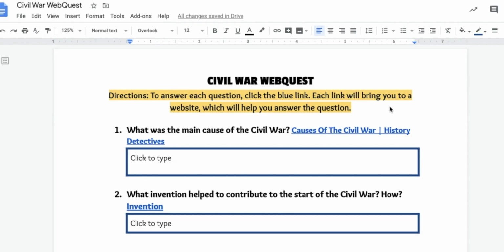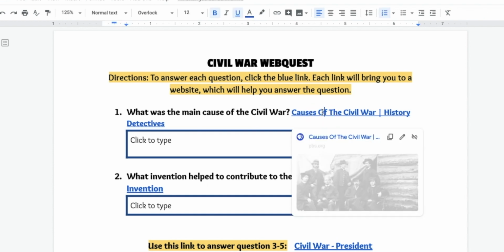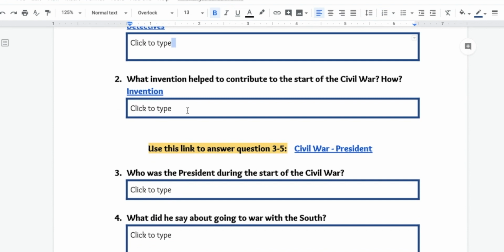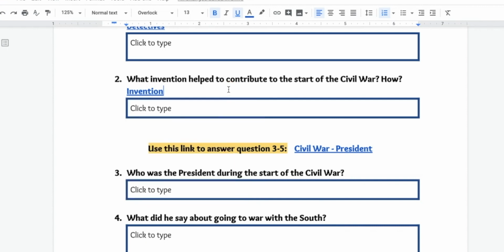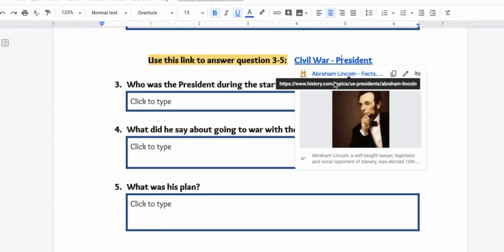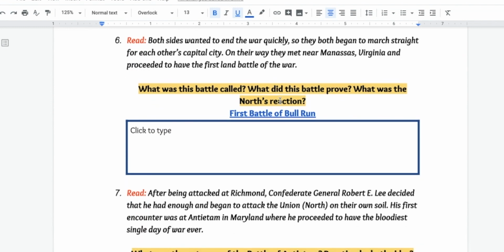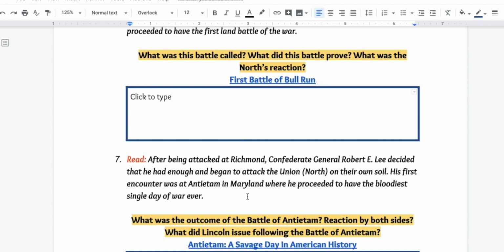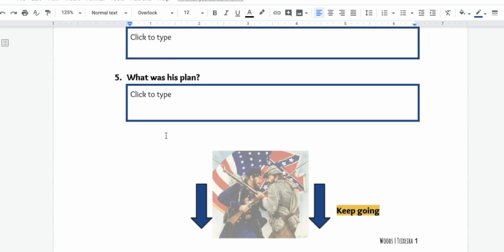Civil War: Webquest Instructions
This video provides a tutorial on how to complete the assignment for April 30th.